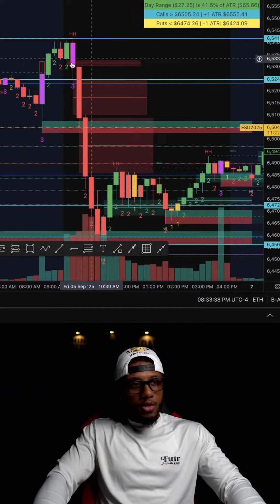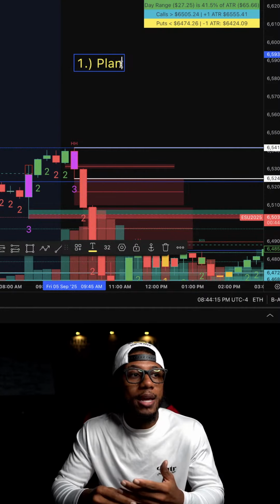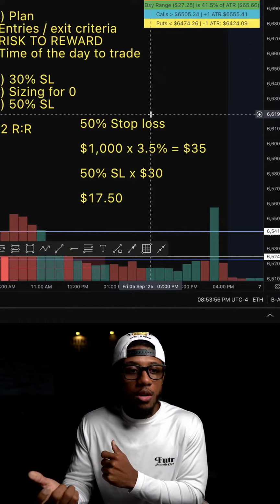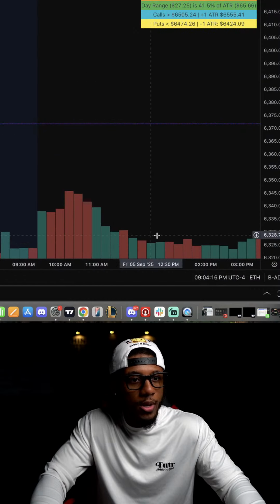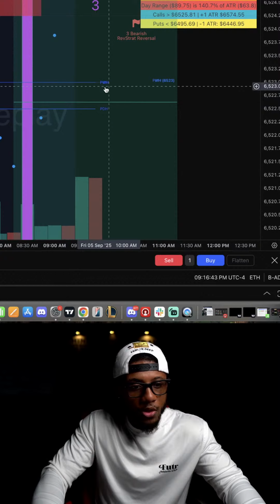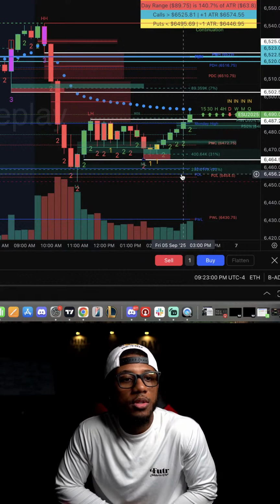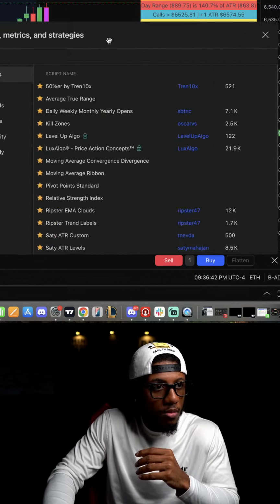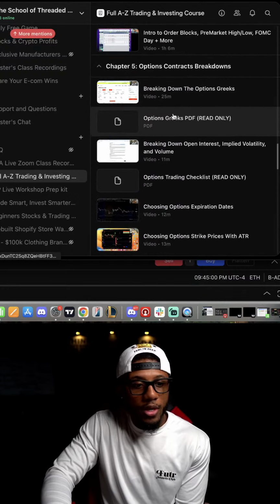How to Finally Grow Your Trading Acct.| Strat + SMC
Learn exactly how to trade options, the strat, and SMC step by step in side of TSA